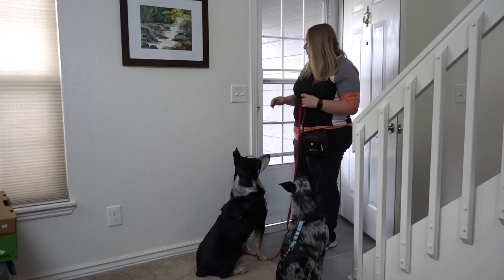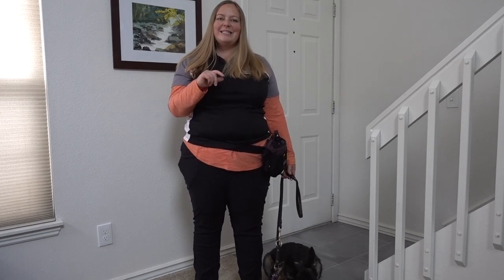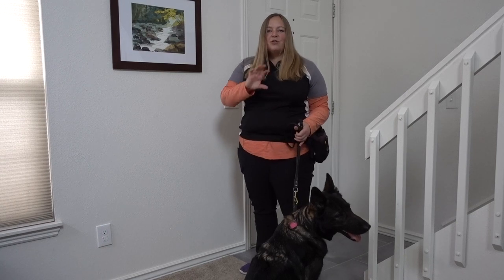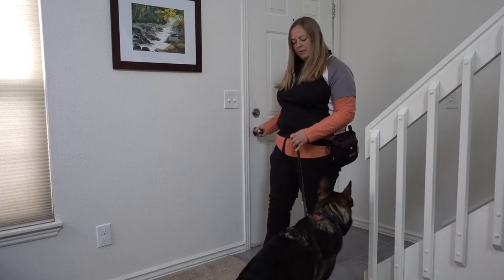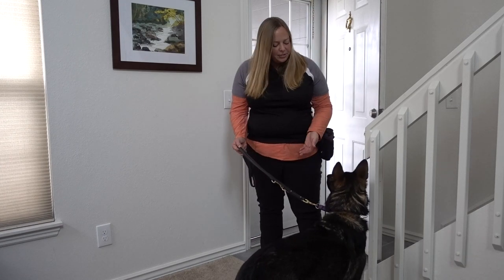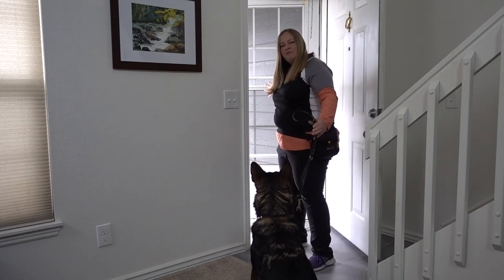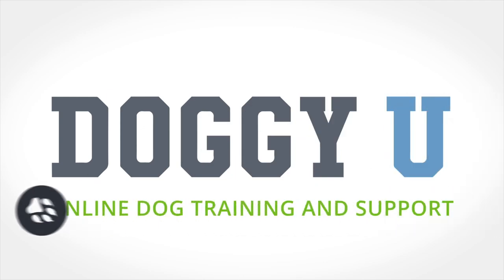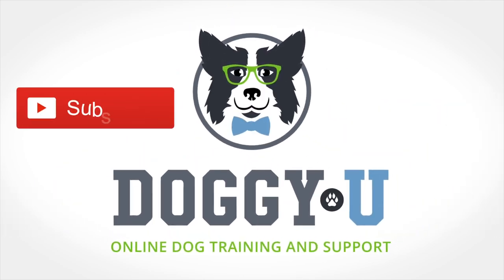Door Manners: Train Your Dog to Wait Politely at Doors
Multi-Function Leash

In this video I train my dad's guide dog,  Lyric, the german shepherd dog from Fidelco Guide Dog Foundation, how to wait at the door instead of barging out impatiently. This video shows how to teach nice door manners, as well as how to practice with multiple dogs.